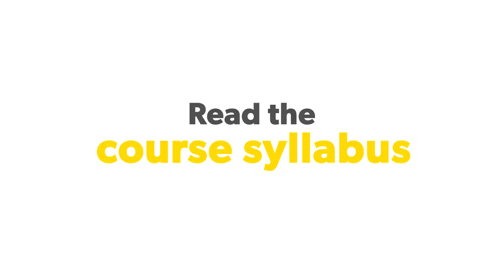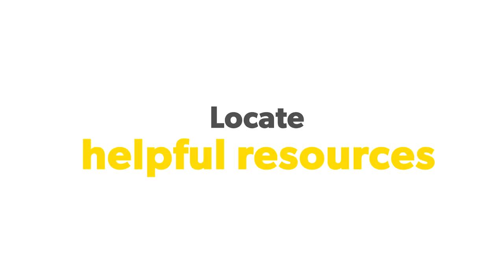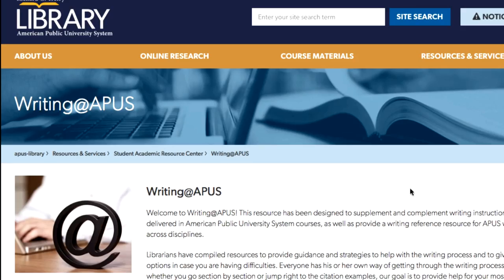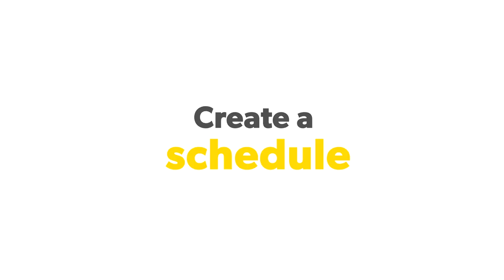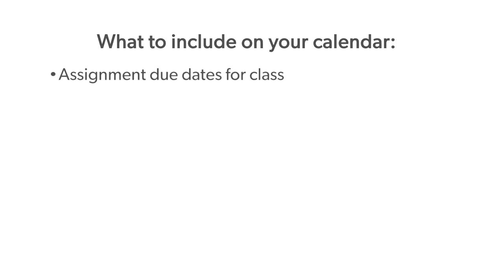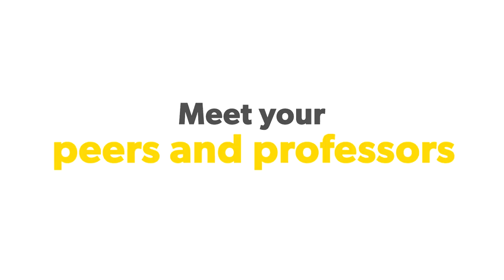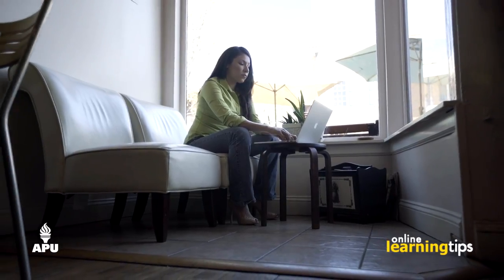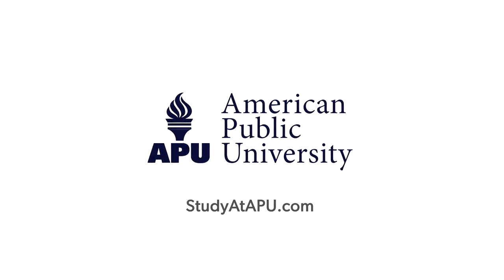Week 1 in the Online Classroom: How to Be Successful | American Public University (APU)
American Public University: Throughout your time as an online student, you will hear many tips related to how to be successful in your online classes. At the start of each course, I share a checklist with my students. These are tips that probably seem obvious after hearing them but might be initially overlooked in the excitement of starting a new class. In this vlog, APU faculty member Elizabeth Gray shares a few of the most critical points from that list for students to consider during their first week of class.

Ready to get started as an online student?  For more information on American Public University's degree programs, visit us